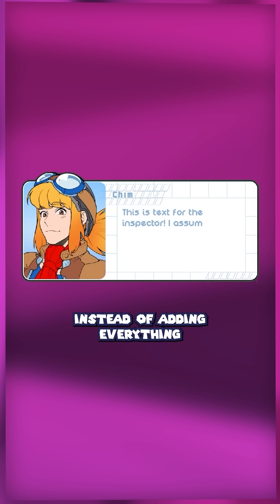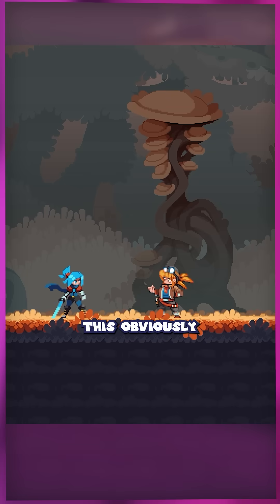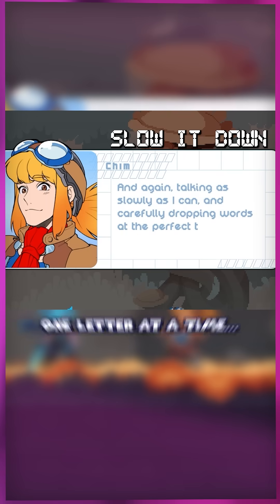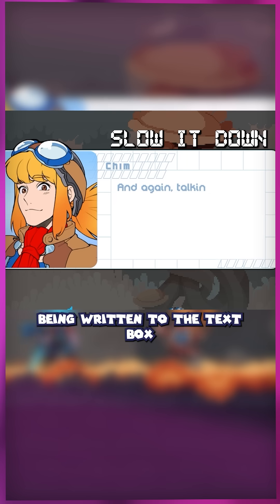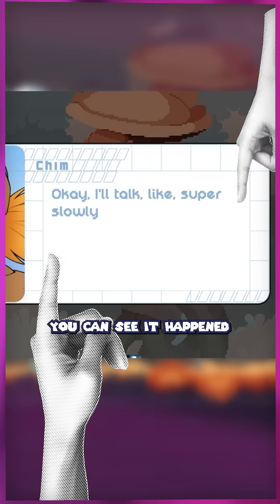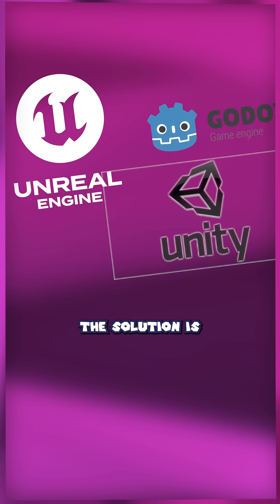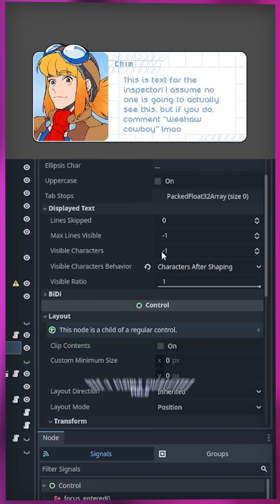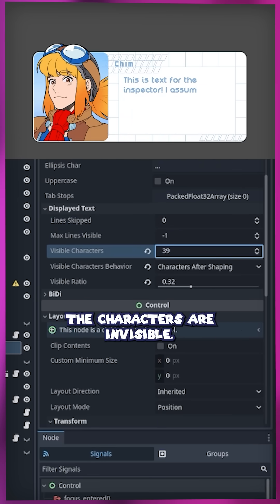Game Dev Secrets: An Easy Dialogue Fix!